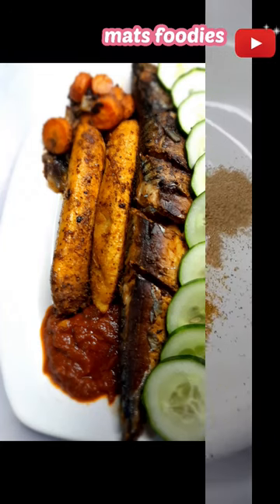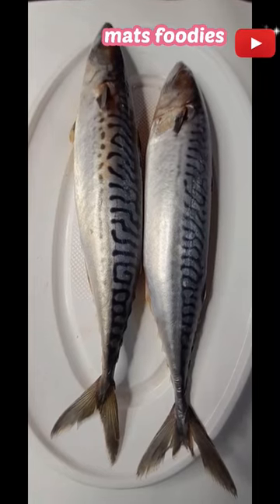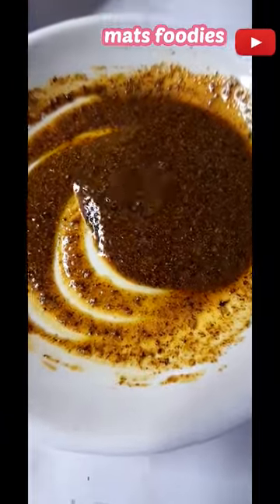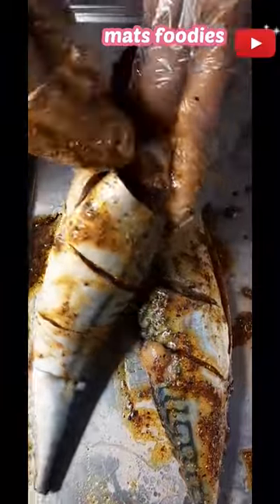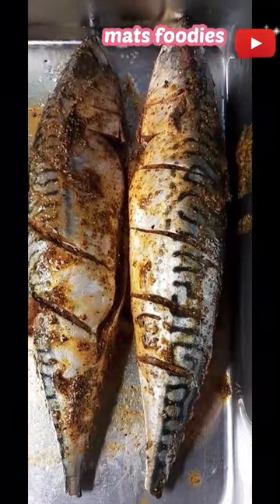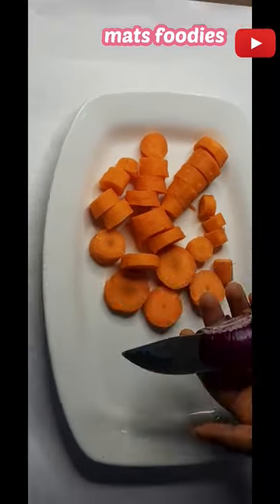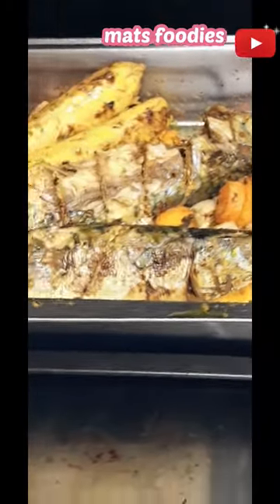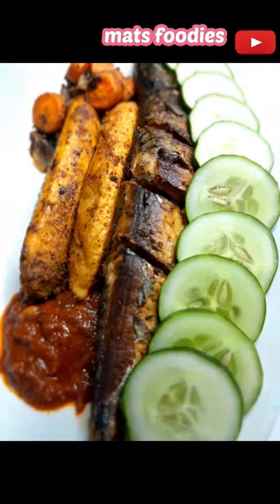Roasted mackerel fish and plantain